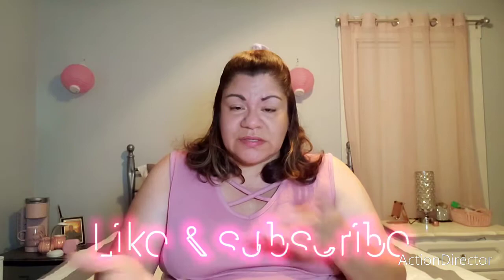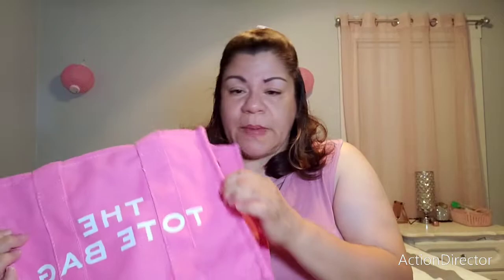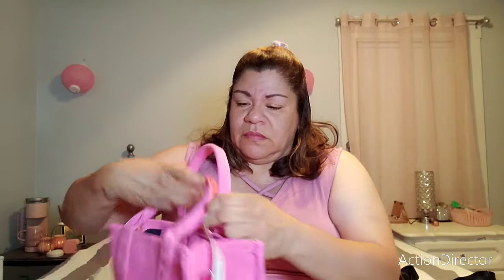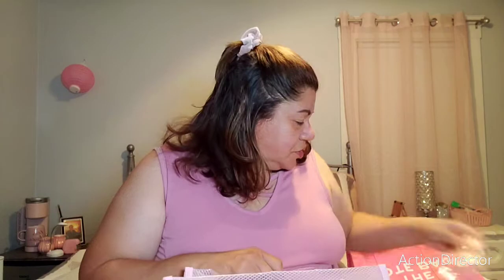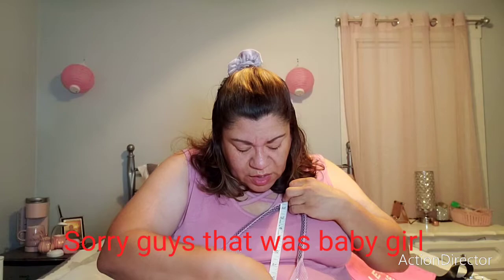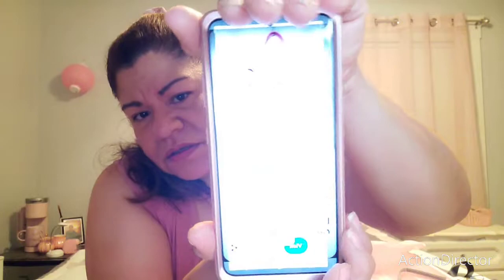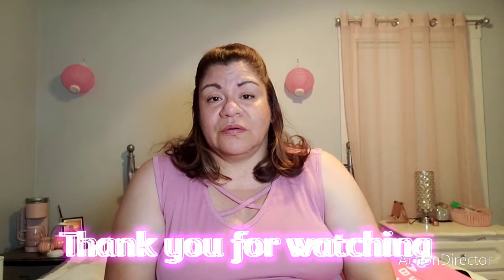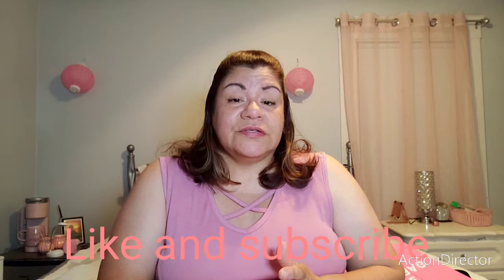Unbaging of 2 Mark Jacob's dupes and a RANT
Hi guys yes a double unbaging 2 Mark Jacob's dupes from Amazon with measurements and a little RANT you will see what's about keep watching.  There's another YouTube channel THE FANCY PINK CHICK  who has a video showing the dupe she bought, the link is here:

WHAT IS THIS?? / The Fancy Pink Chick.

CCORIENTE PINTEREST
CCORIENTE TIKTOK
CCORIENTE INSTAGRAM